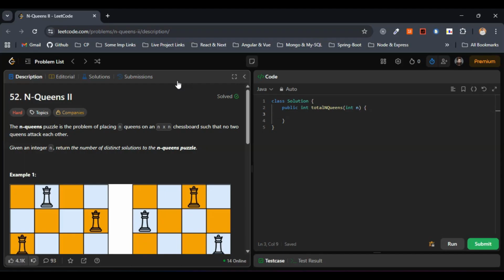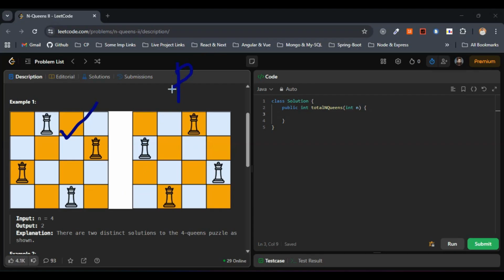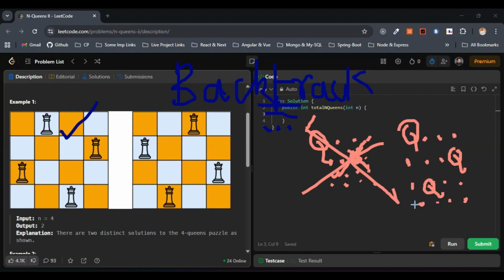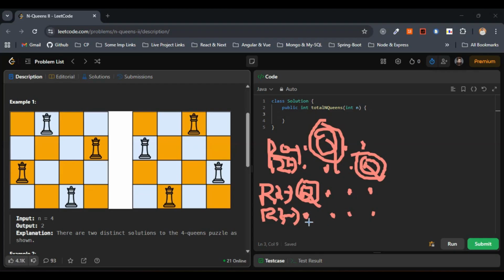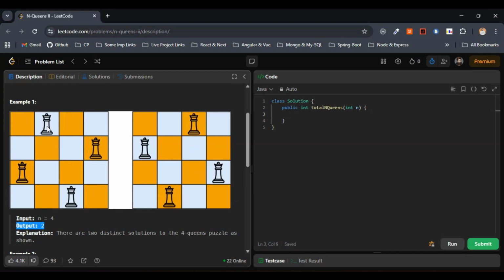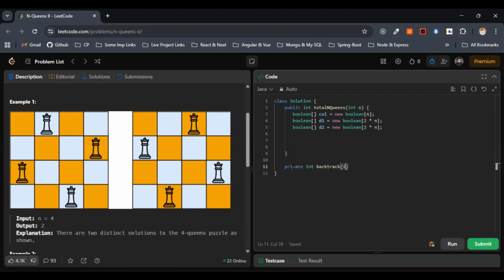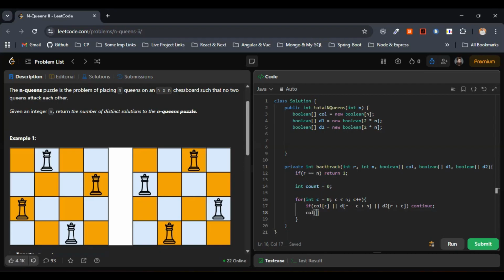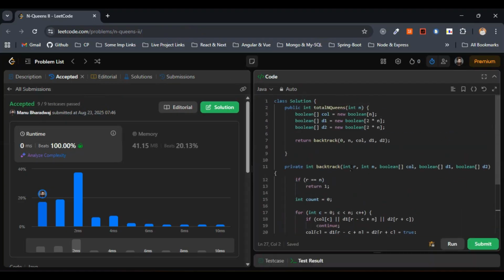136. Leetcode 52. N-Queens II : JAVA